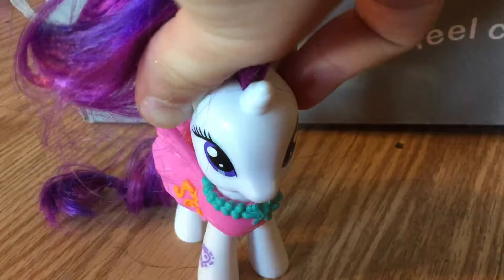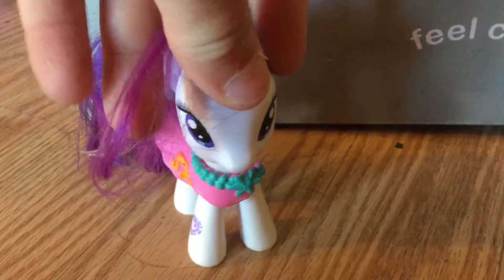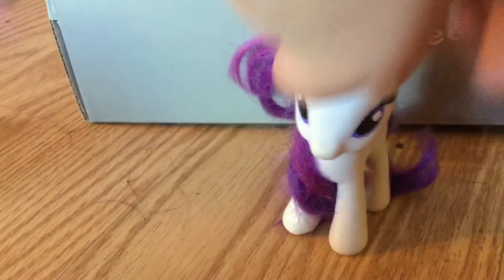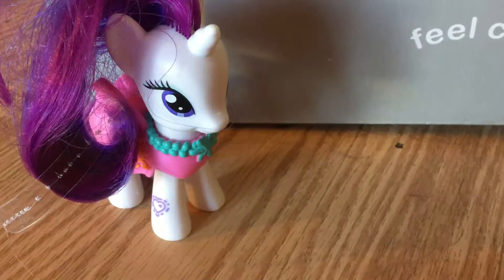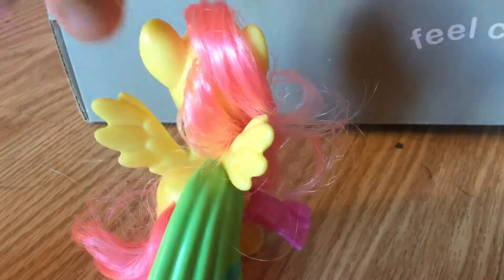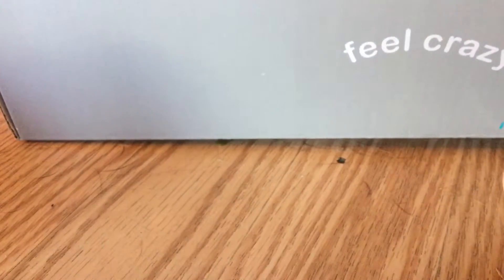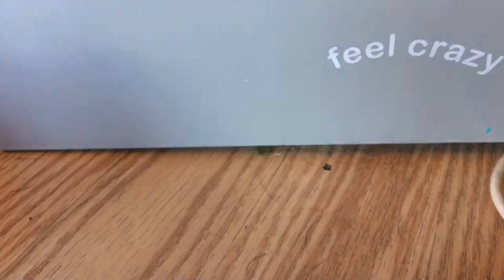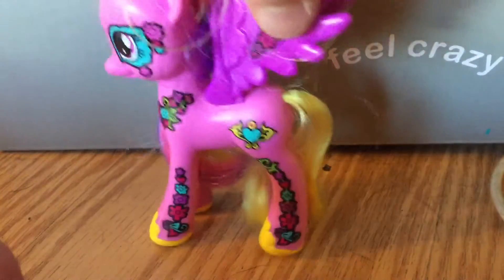All my Mlp girls